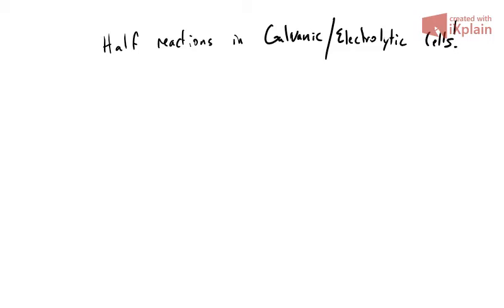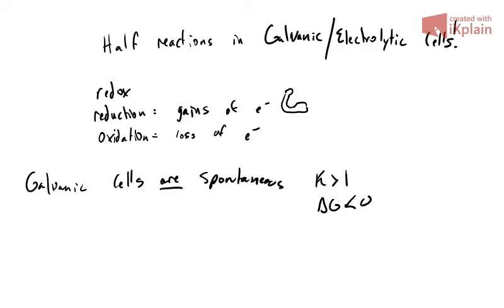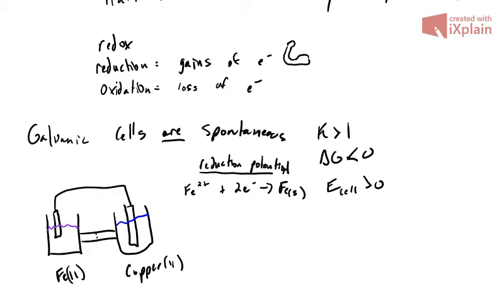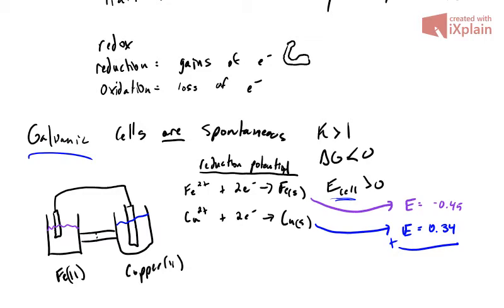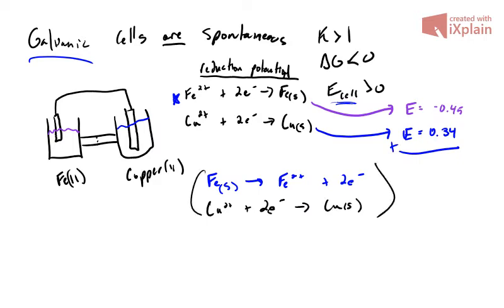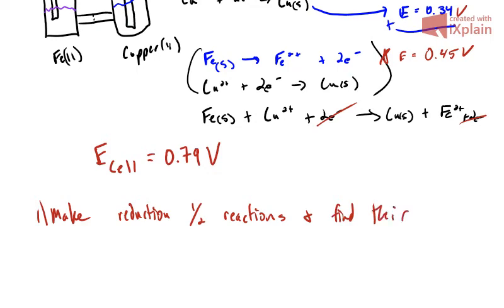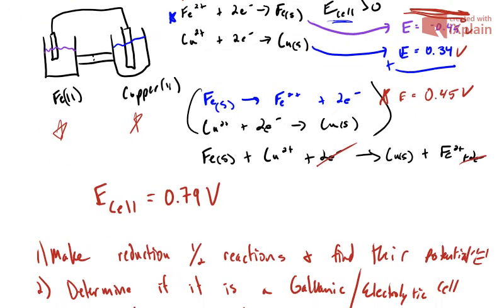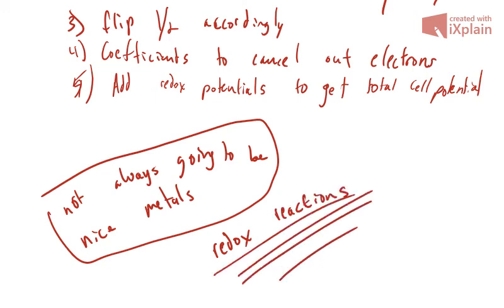Cell potential May 4